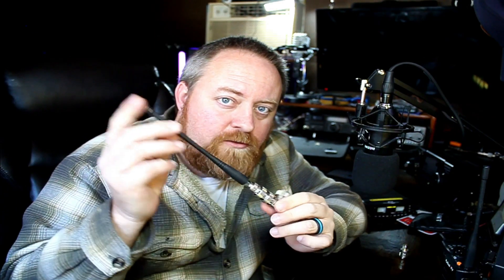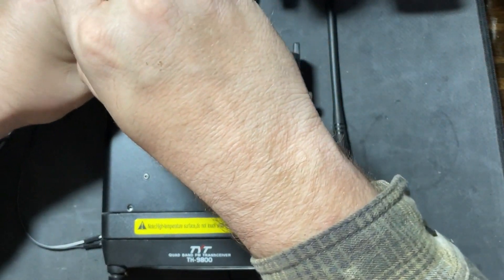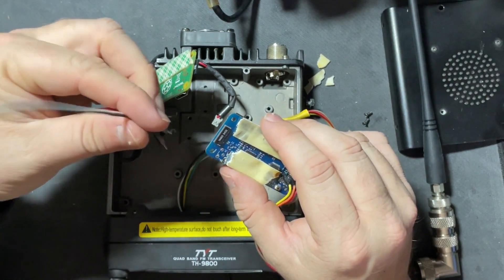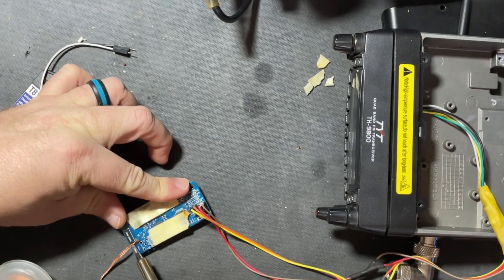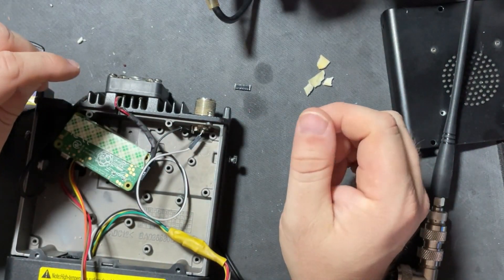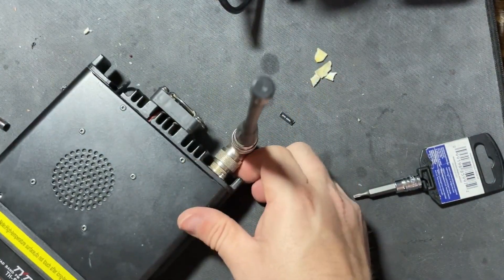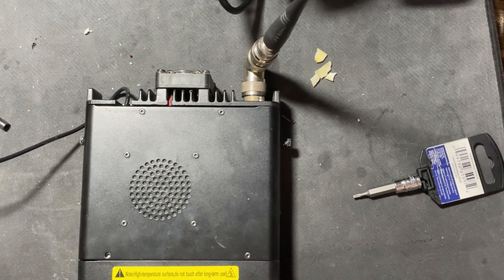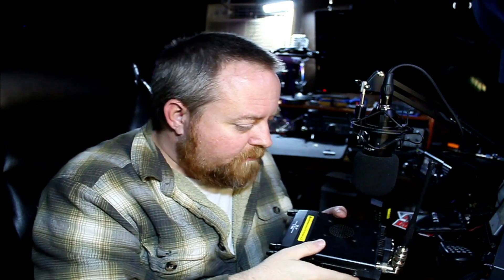MMDVM Hot Spot External Antenna | Ham Radio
Join me in this video as I connect my MMDVM hotspot to external antenna options!

It comes with a 432MHz ceramic antenna mounted on the board.   But if you prefer you can dismount this antenna or instead remove C28 and install an SMA connector in order to install a standard antenna with some gain.[N5BOC]

N5BOC MMDVM simplex pi-hat (this is a most recent updated version than the one in my video)

My channel is about Ham or Amateur radio. I cover stuff such as Live streaming while on the radio so you can hear what your signal sounds like at my station, news or reviews on radios, gadgets, etc I use in my shack, and projects, or tinkering I call it, where I'm making something from scratch or attempting to repair something hoping it don't end in smoke.